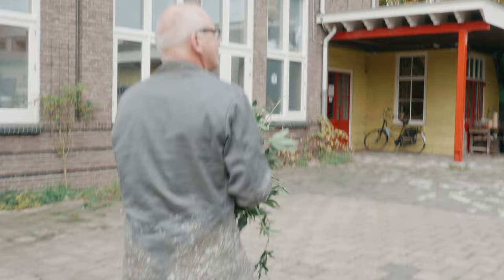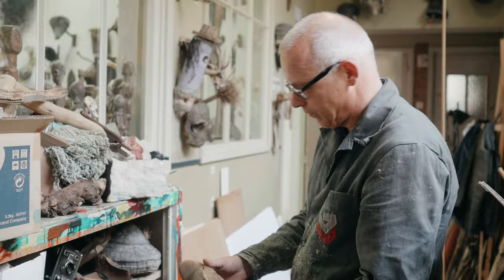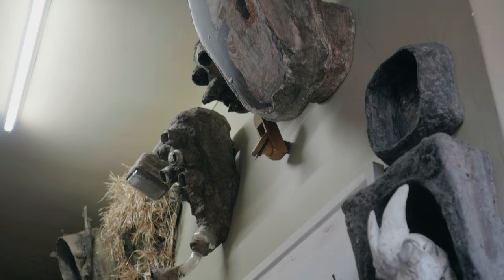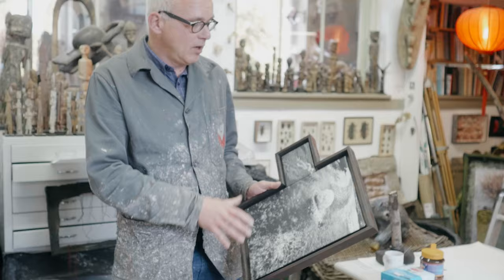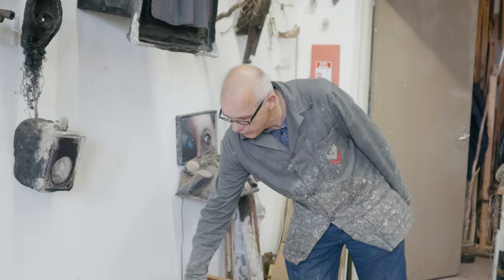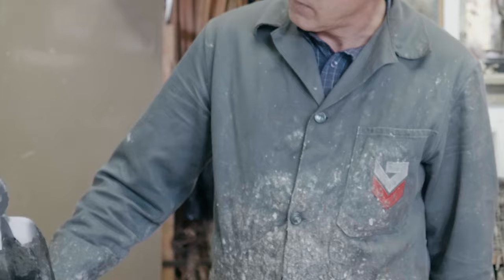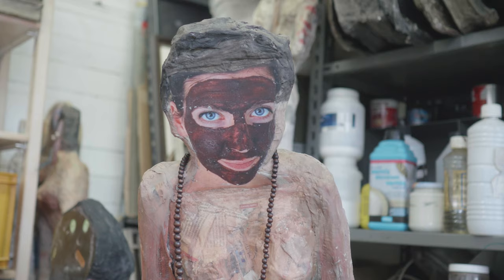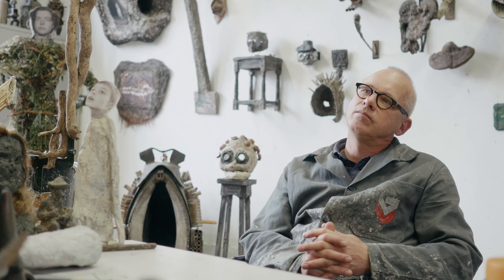Paul Bogaers - Studio Visit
Paul Bogaers developed two-dimensional studies to the three-dimensional domain of assemblage, sculpture and installation, where photography plays a vital role. Bogaers also uses papier mâché – a material not often embraced by fine artists.

The exhibition Paul Bogaers - My Life in the Bush of Ghosts is on show now in Foam

Hornert Green EP label: Charlois, 2015

Dollkraut - La Banda Dello Scorpione SEQ. 6
Schimanski's Black Lullabies, Label: The Gym, 2014

Video: Munkicloud